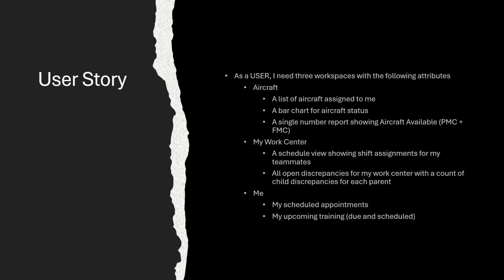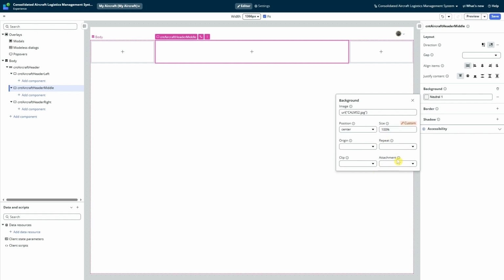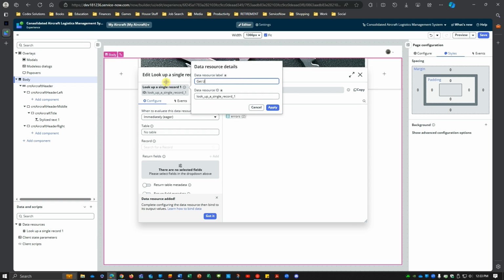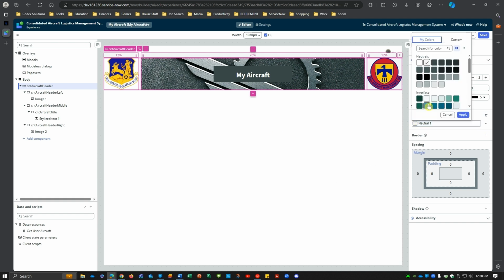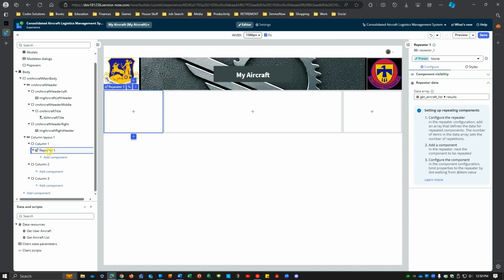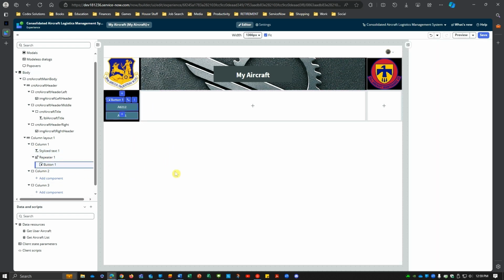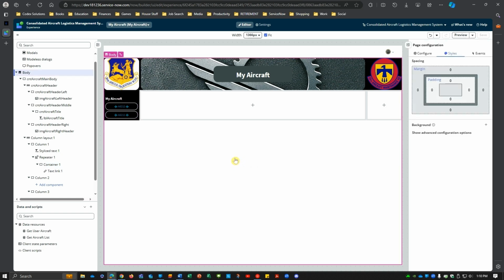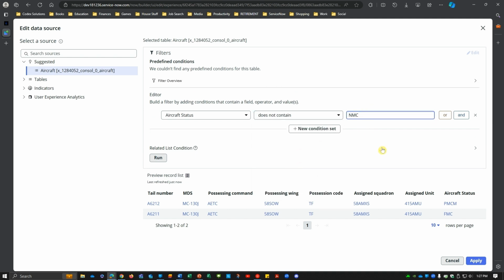NBSA 3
Welcome to the third installation of the Newbie Builds series, where I will be attacking a new User Story.